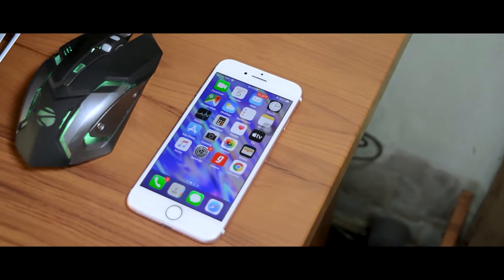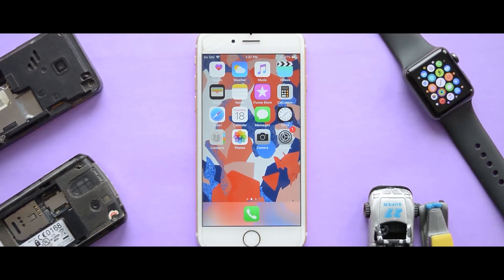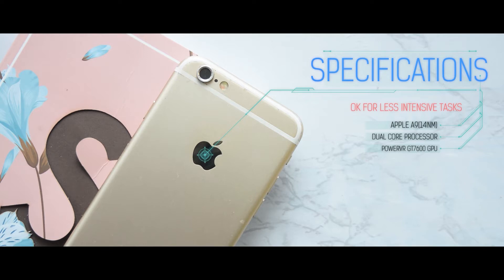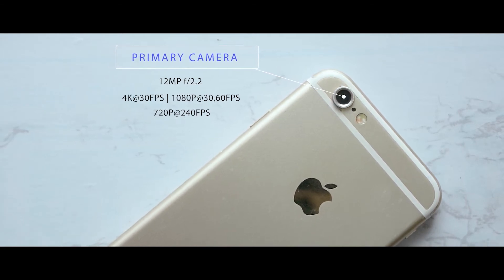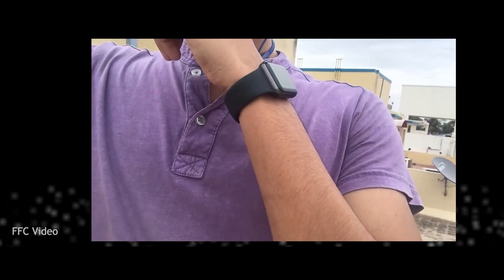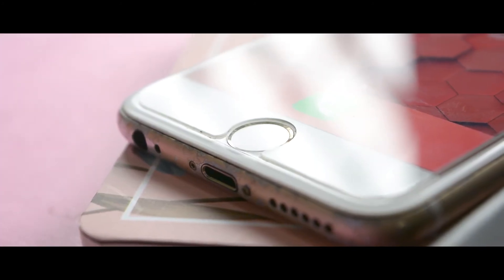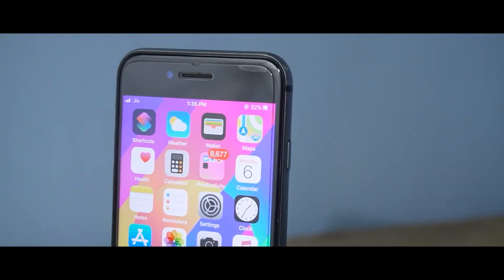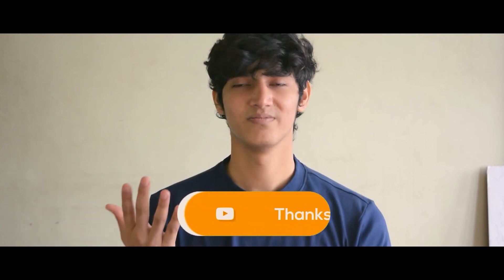iPhone 6s worth buying in 2020!? 🌟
5 years since its release, the iPhone 6s - Is it still worth buying in 2020?
That's exactly what we ought to find out in this video!

Check this OUT 🔥👇🏻
➡Best Camera under Rs.50,000
➡Best Laptop under Rs.50,000
➡Best Microphone for YT / My Microphone
➡My Desktop Monitor
➡My Choice of BT Speaker under Rs.1,000
➡My Tripod
➡My Keyboard & Mice Combo
➡Best Bluetooth Earphone under Rs.2,000

🧧 Hello. A little back story to why this channel is created and why the videos as of now are just Re-Uploads :
So if you already know me, I am sure you would know that I had an English channel already - Gadgetsnow since 2015 with over 130+ videos and about 2400 subscribers. But in October of 2020, Times Group had raised a trademark complaint against my channel as according to them they had a Trademark for the brand 'Gadgetsnow' that also co-incidentally happened to be my channel's name too.. So following this Youtube without initiating a warning or whatsoever decided to suspend my account and well, here we are starting from the bottom Once Again. but its about how hard you get back up right, so again, this is my new beginning and I hope you guys would join me in my journey! 💪🏻🙏🏻